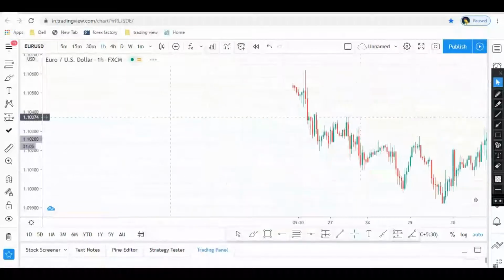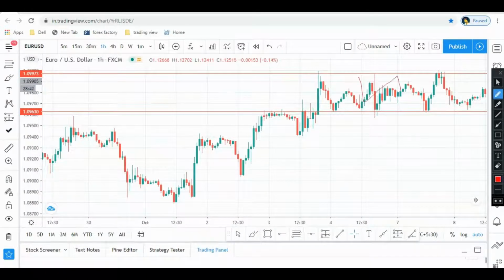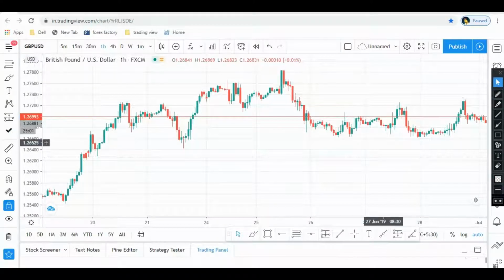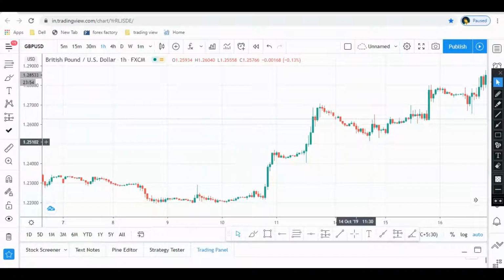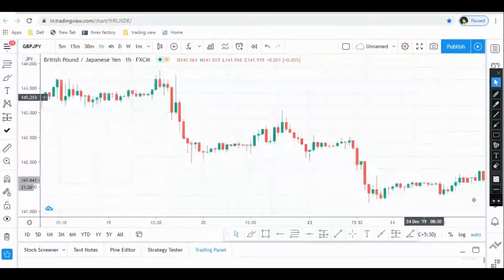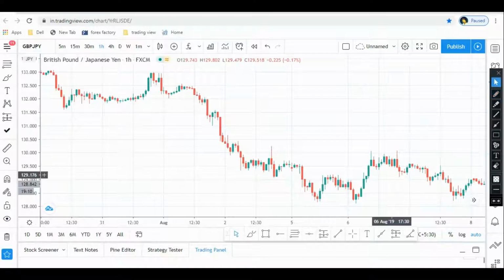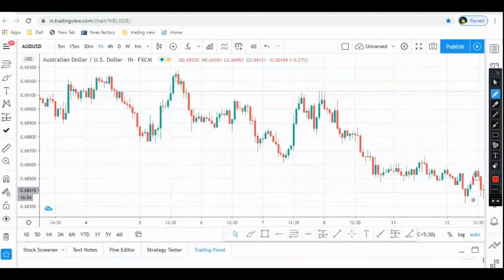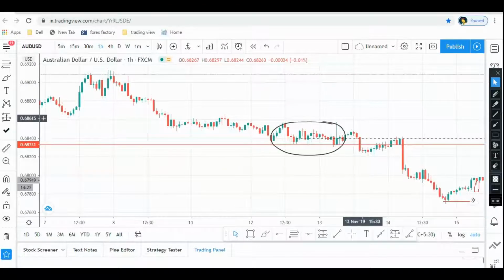How Forex trading works for Beginners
Please watch this full video to understand how market works.

how forex market works
how forex trading works
how foreign exchange market works
how currency market works
how forex trading works youtube
how forex changed my life
how forex works
how forex trading changed my life
how forex brokers make money
how forex signals work